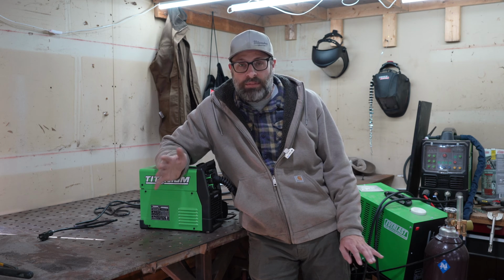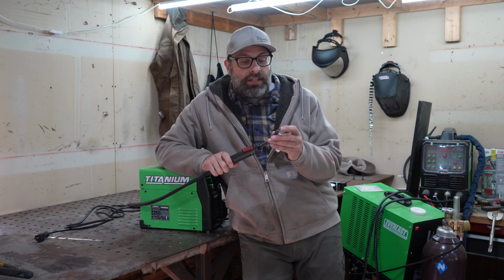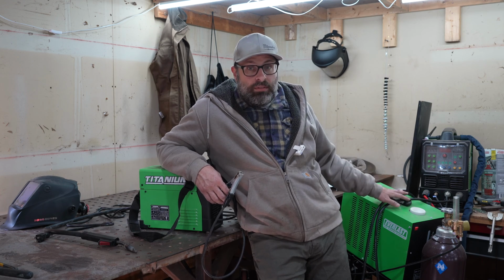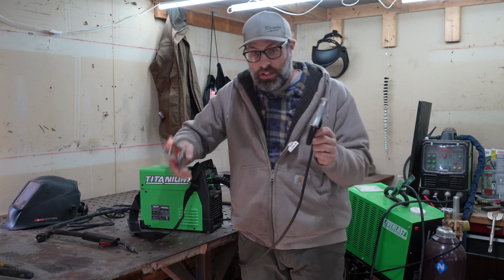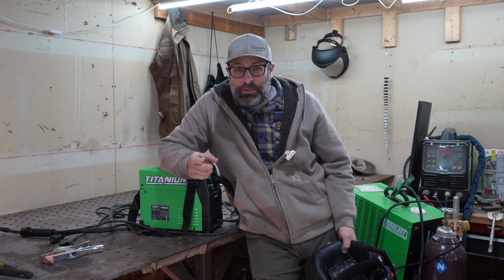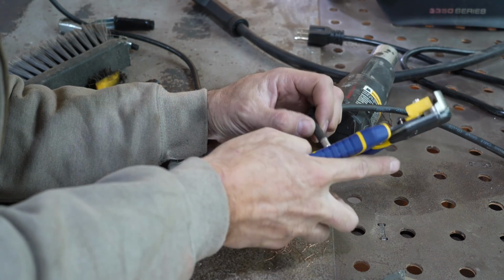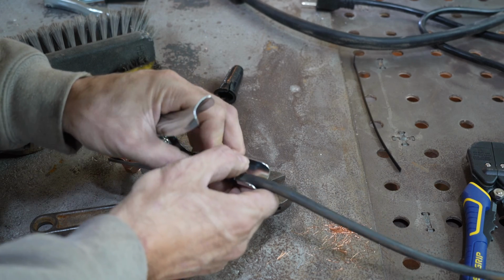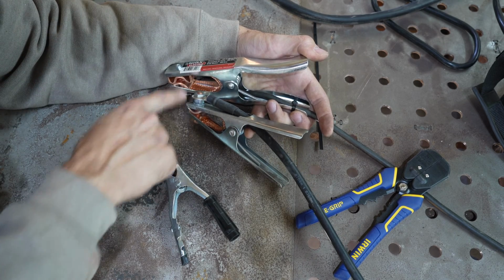Titanium Easy Flux 125 Welder - Harbor Freight - Opinion and Ground Clamp Change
Amazon Titanium Easy Flux

Well I knew something was strange. It's no longer for sale:
Lincoln Ground Clamp

Now it's here for $23

Home Depot has it for 7!